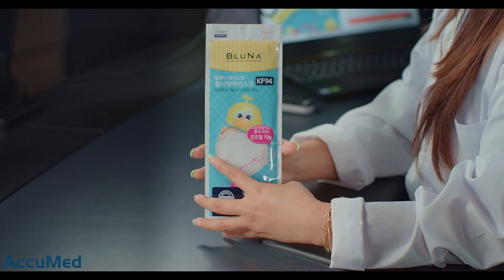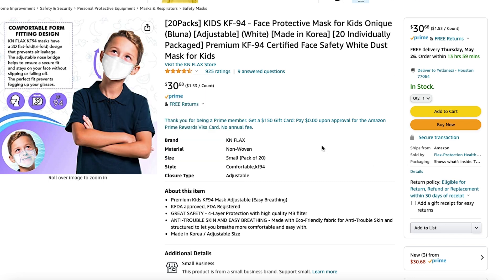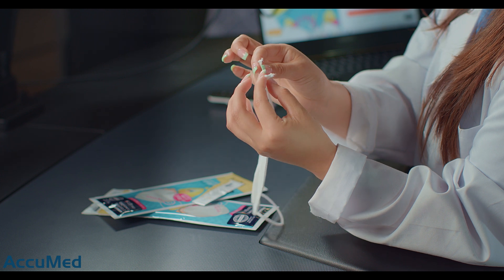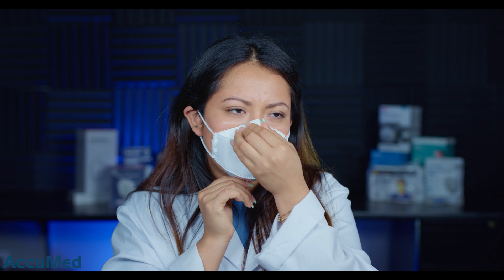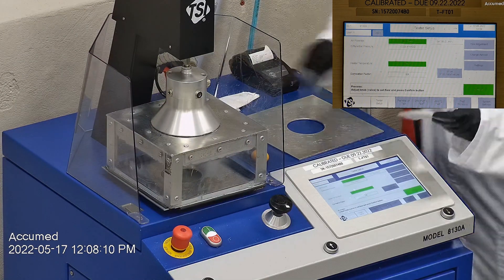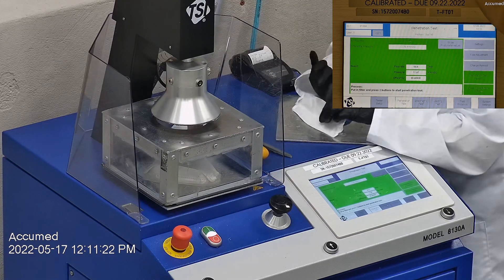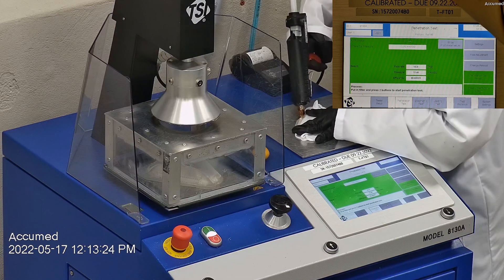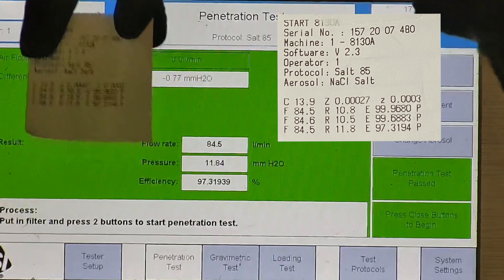Bluna Kids KF94 Amazon Mask Review Using NIOSH N95 Testing Standard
Today we will review the Bluna Kids KF94

Bluna Kids KF94 are manufactured in Korea.